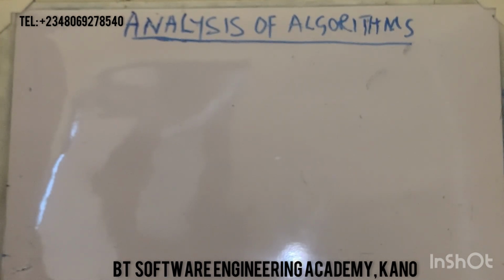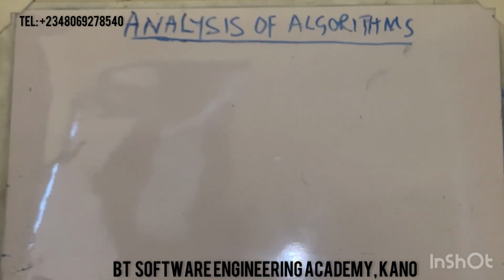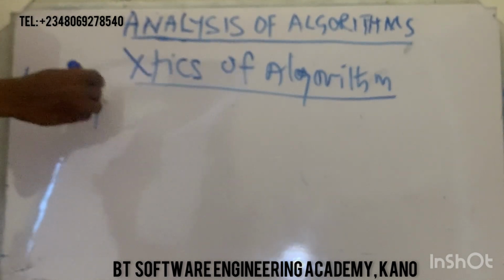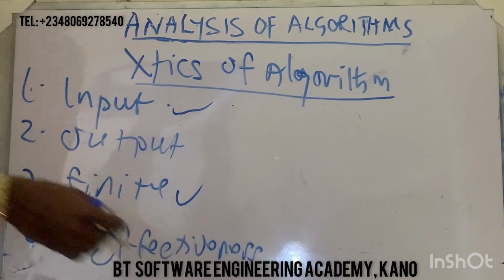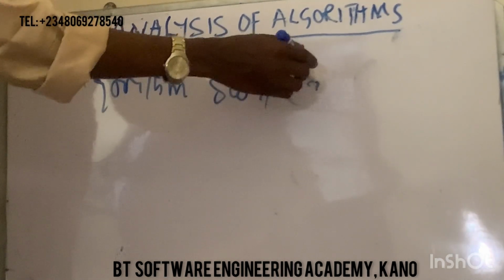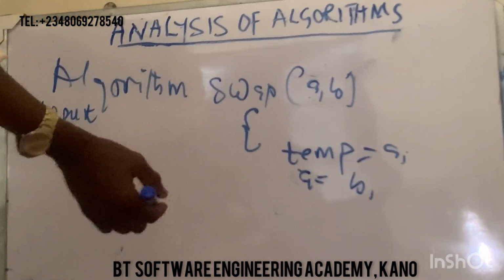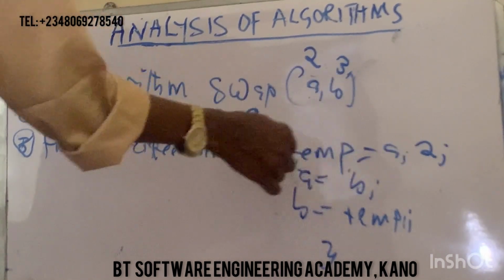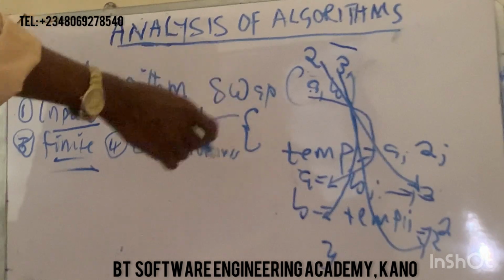Analysis of Algorithms